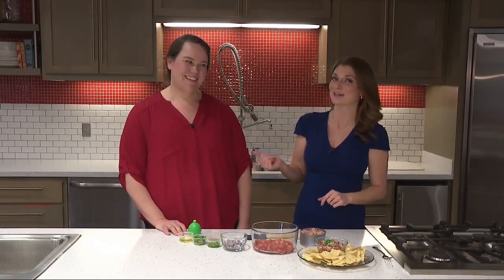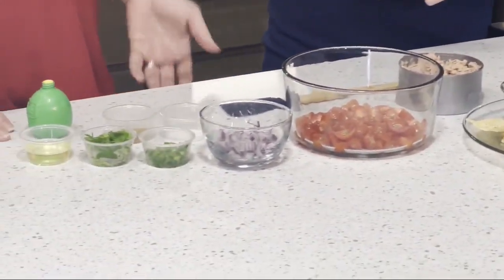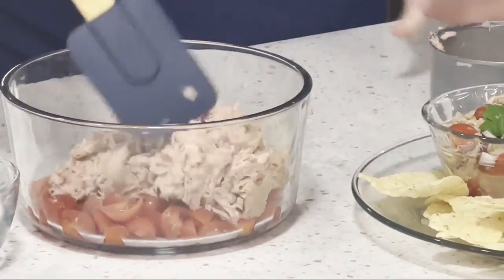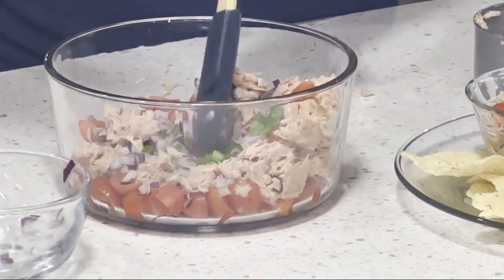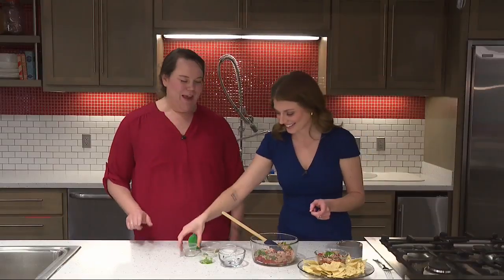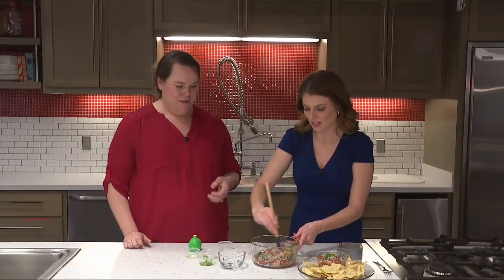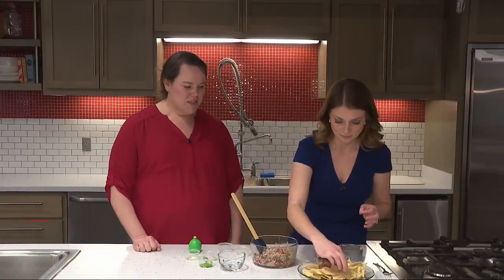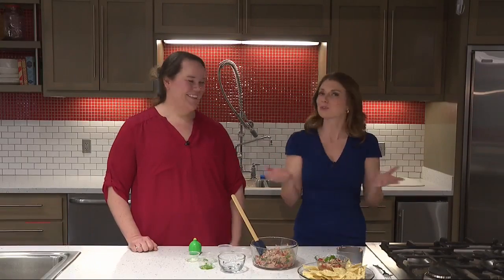Tasty Tuesday: Tuna Ceviche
Have a video or photo you want to share?